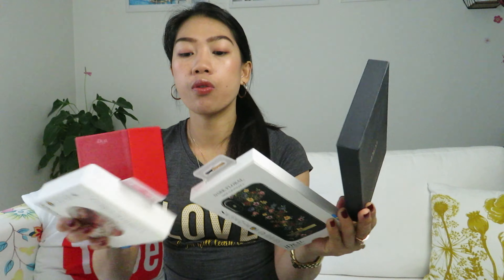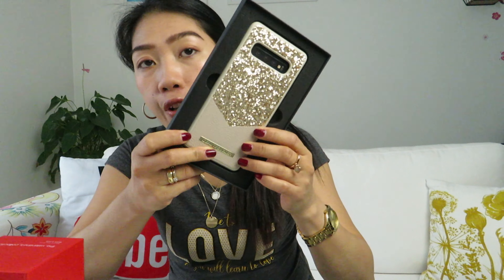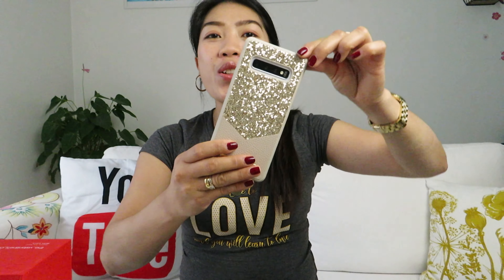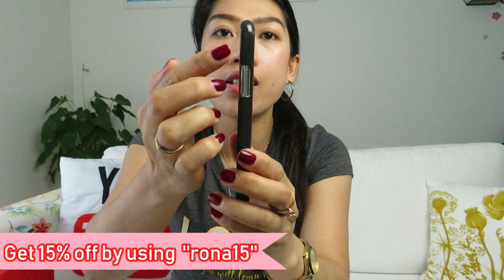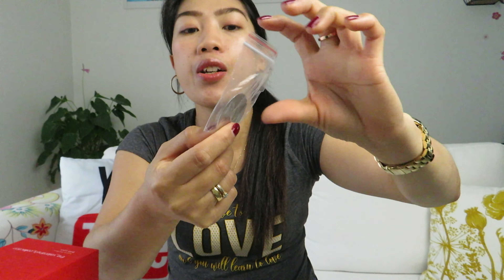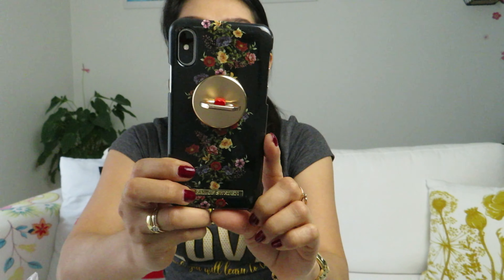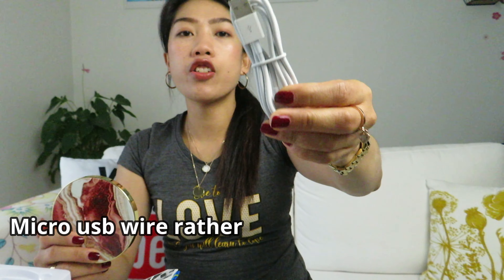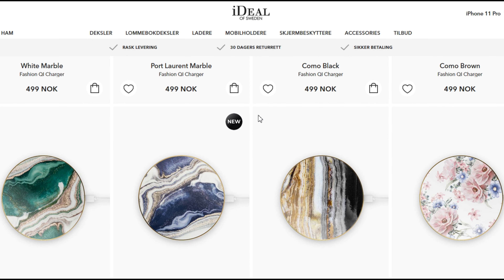IDEAL OF SWEDEN UNBOXING PHONE CASES & ACCESSORIES | @idealofsweden | MARCH2020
Hi Darlings, have a great weekend. Another unboxing and product reviews for phone cases and accessories from idealofsweden is up . What you can see in their website is like the same in personal. It is really made with quality and great designs that fits into your fashion style. @idealofsweden you can always go and check out to see more about their new collections. Please keep on watching and enjoy. Thanks.

Get15% off in all of your purchase using ''rona15''
unboxingphonecases&accessories@idealofsweden2619
Here is the items in the video